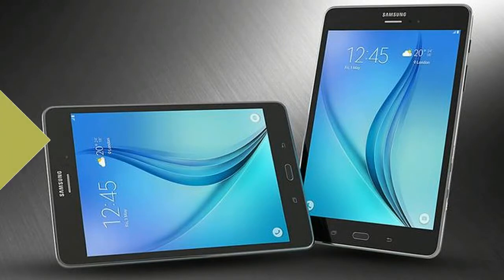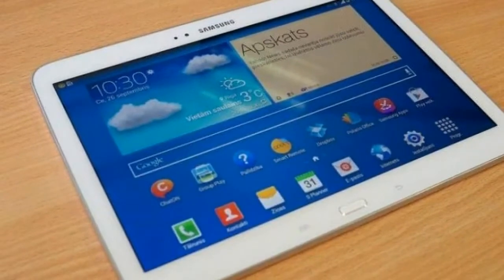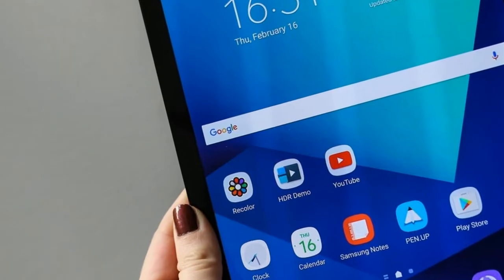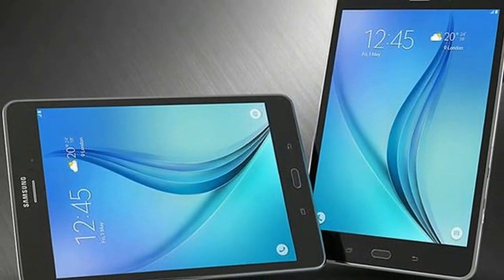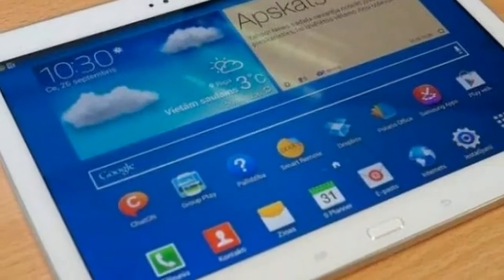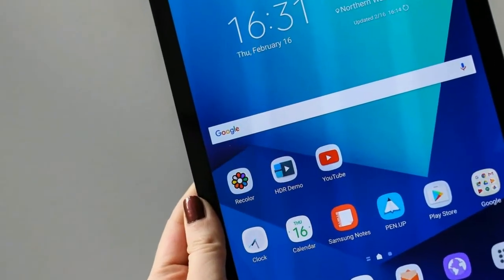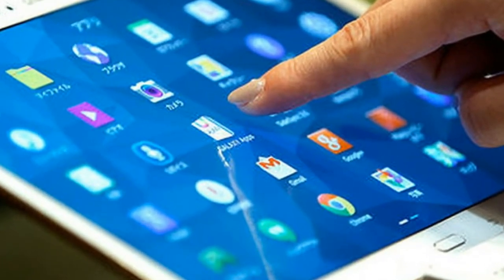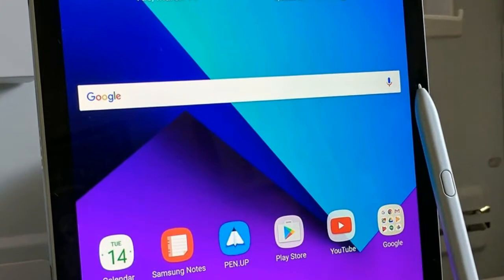LOOK THIS!!! Samsung Galaxy Tab A 2017 With 4G LTE Support Launched Price & Spec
LOOK THIS!!! Samsung Galaxy Tab A 2017 With 4G LTE Support Launched Price & Spec - Samsung on Tuesday launched the Galaxy Tab A (2017) in India. Priced at Rs. 17,990, the tablet was launched in Vietnam last month as the Samsung Galaxy Tab A 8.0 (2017). It is already available to buy via the Samsung Online Store as well as offline retailers in the country in Black and Gold colour variants.

HOT !!!